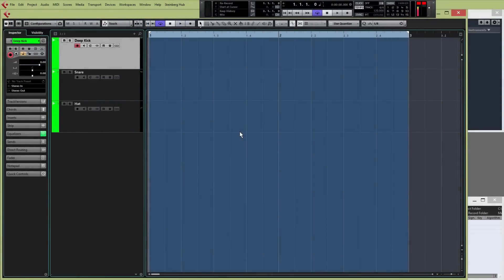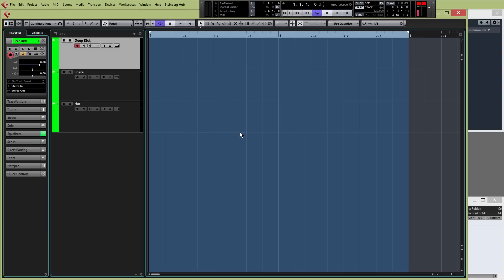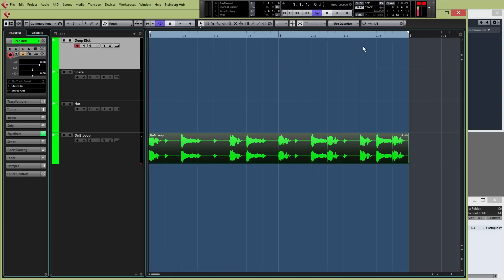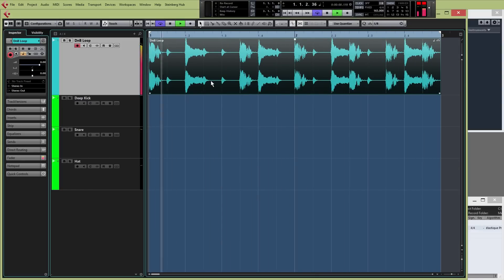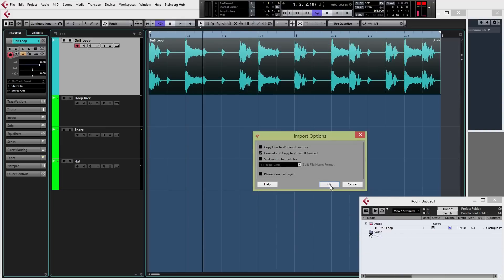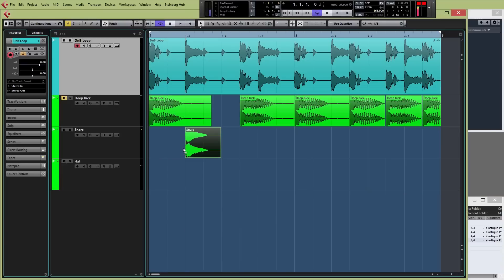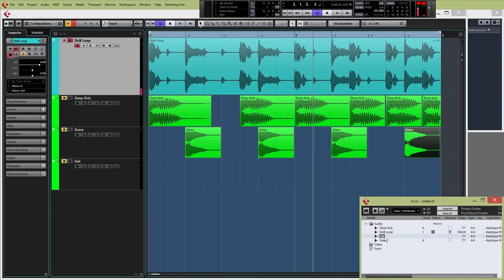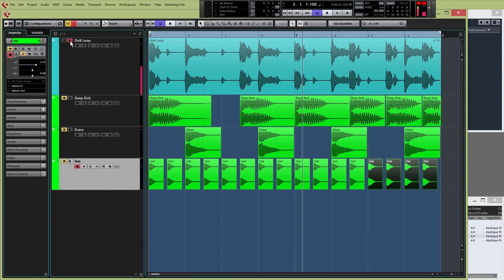Cubase 8 Tutorial - Beginner Lesson 2 - Beat Tracing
Born To Produce are number 1 on YouTube for helpful, fun and friendly Cubase tutorials. Come and learn how to make a track with us, from nothing right through to the final mixdown.